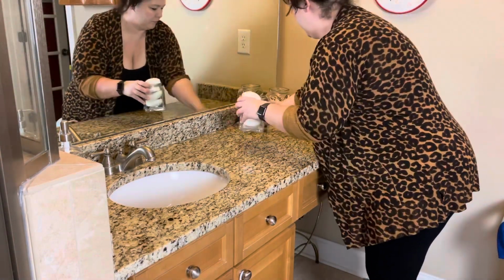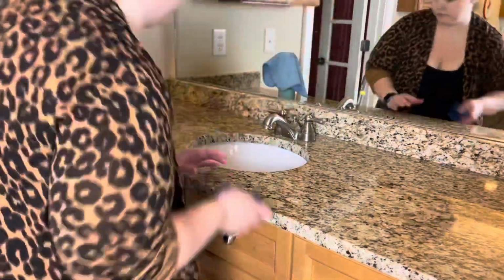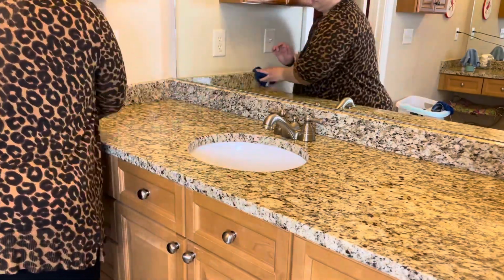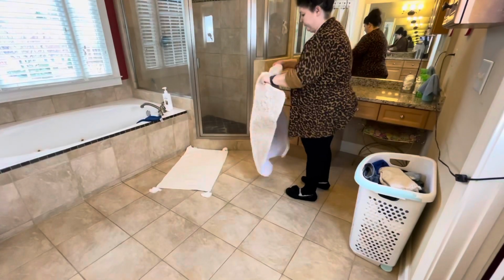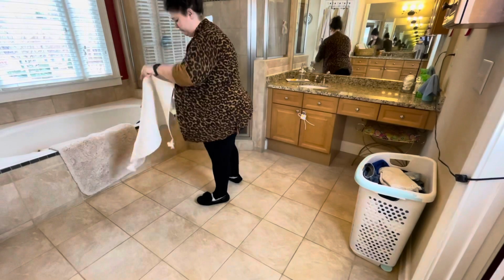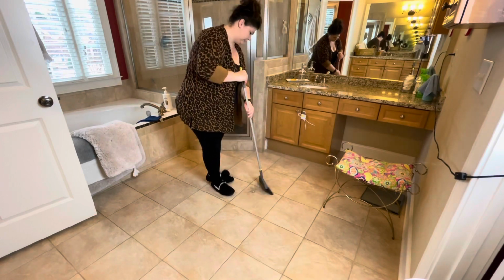CLEAN WITH ME | MORNING CLEANING ROUTINE | OCD CLEANING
Hey guys, I hope you all are doing well!! Today’s video I’m taking you along and showing you what my typical morning cleaning routine looks like! This is a quick video and I hope it encourages you in some way! I will be getting back to my spring cleaning shortly! We are all getting over being sick and back to normal after winter break! Much Love 💕

*This video was not created for viewers under the age of 13.*

LINKS

Mrs. Meyers All Purpose Spray

Mr. Clean All Purpose Cleaner

Broom

Tide Detergent

Mrs. Meyers Dish Detergent